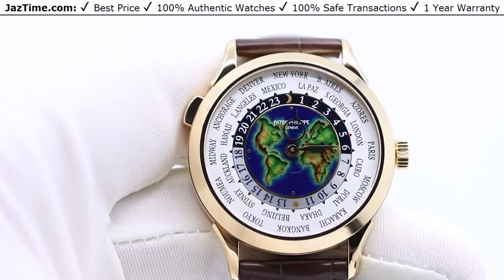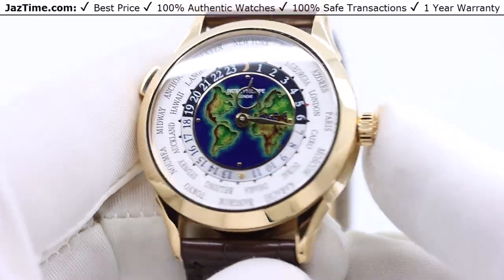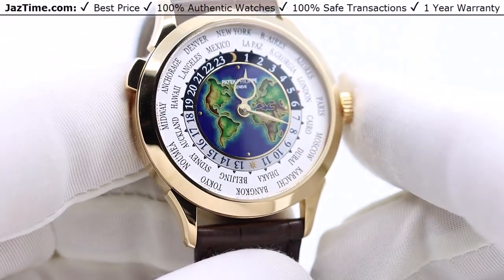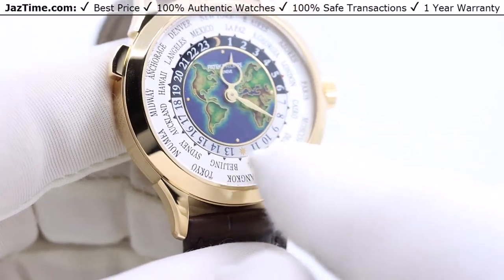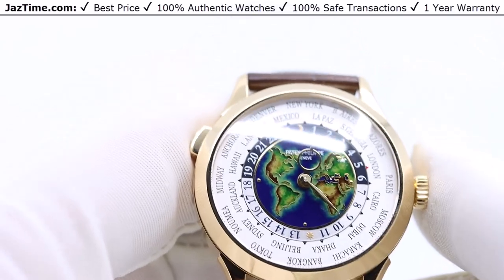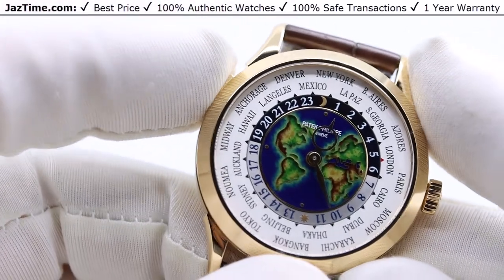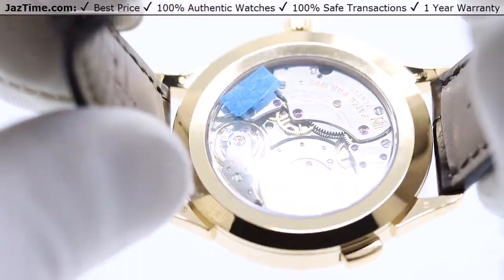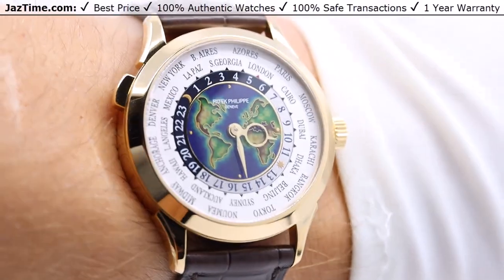▶ Patek Philippe Complications World Time Yellow Gold Cloisonné Enamel Dial 5231J-001 - REVIEW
↪ Hands on REVIEW of the 5231J-001 Patek Philippe Complications World Time, with Cloisonne Enamel Dial, Yellow Gold Bezel, Leather Strap. Check out this watch and more at Jaztime.com!